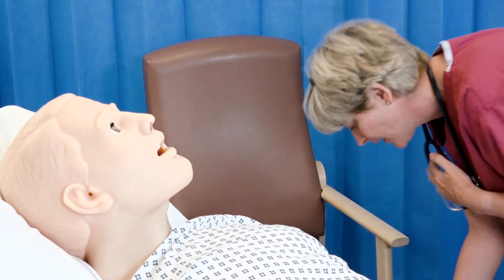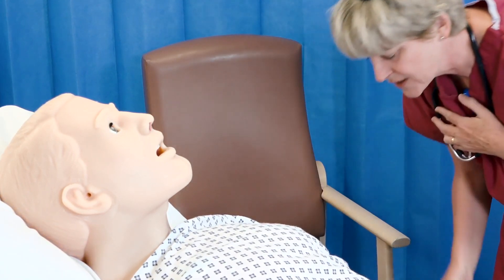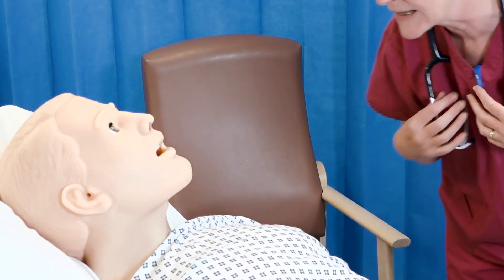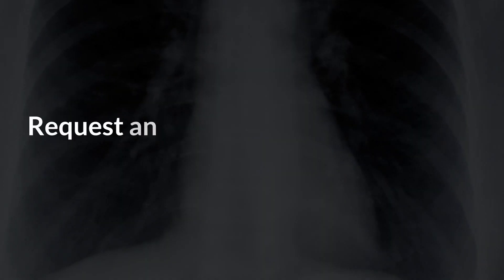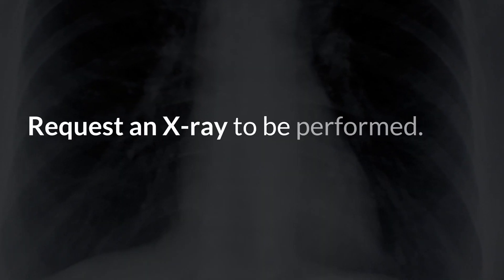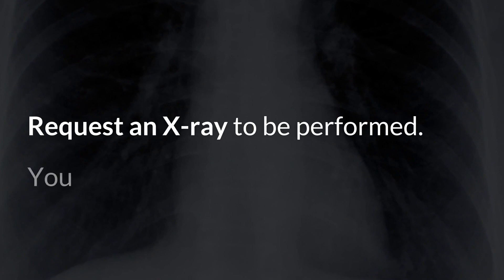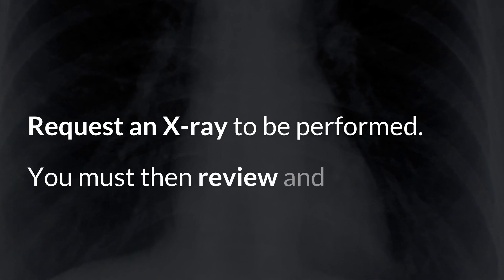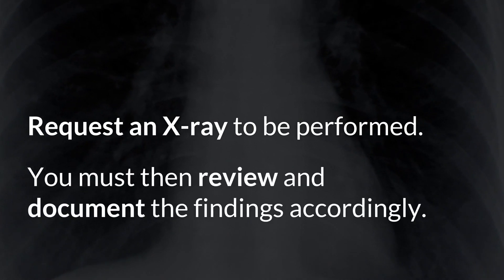BACCN - Chest Drain: Insertion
Video tutorial for chest drain insertion techniques and procedures; highlighting how to prepare, position and carry out a chest drain insertion safely. Part of an interactive elearning package for BACCN outlining the knowledge and skills required for insertion of a chest drain, within an acute or critical care environment.